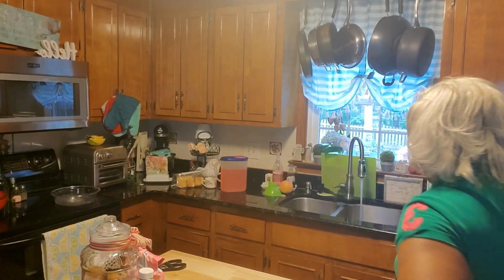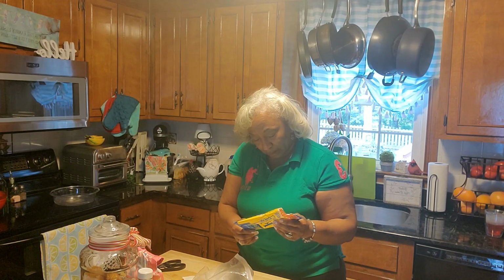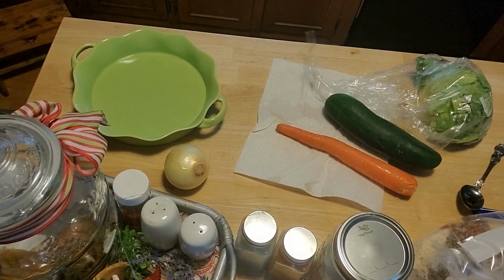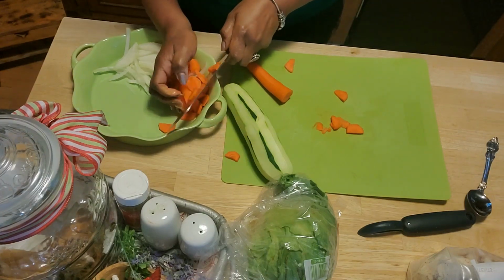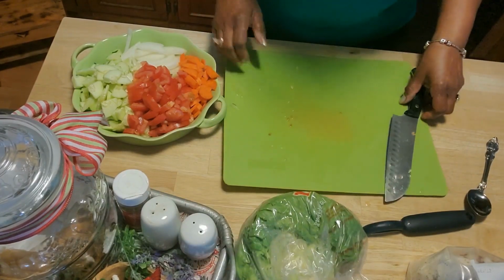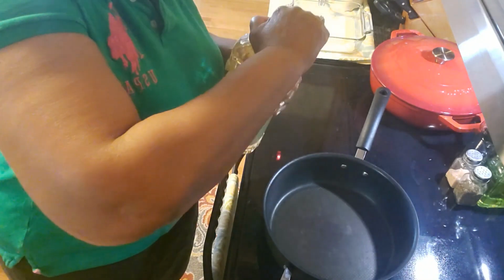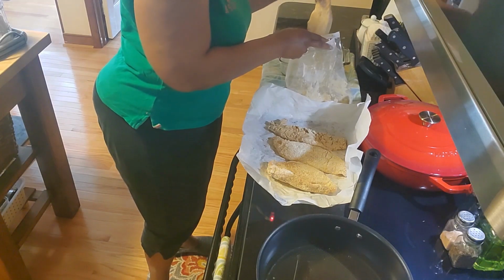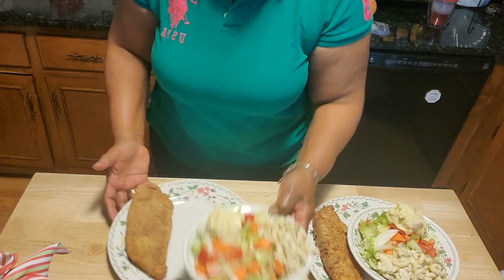Crispy Southern Fried Fish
Southern Fried Fish is on tonight’s menu. What’s Cooking in Your Kitchen?

About Me:
Ebony, Ivy & Thyme with Leona Dooley is a family channel. Each week delicious recipes, meal ideas, along with 'eye candy' designs are created in the kitchen, for the kitchen. The message I live by is: “Work hard; Love God and family; and the rest is just gravy.”

Items to have on hand:
Catfish
Egg  Milk Seasonings
Breading Mix
Cornmeal

My Favorite AMAZON Items used in the kitchen are:
Village Candle Fresh Lemon 26 oz Glass Jar Scented Candle, Large
Black and White Apron
Blending Fork
Kitchen Pantry Labels, Vinyl
Village Candle Wild Rose
Stainless Steel Measuring Spoons
½ cup
1 cup
Cuisinart Air Fryer
Pink Himalayan Salt

About this video: Southern Fried Fish - What’s Cooking in Your Kitchen?

Join me on my other platforms:
Facebook: Ebony Ivy Thyme Leona Dooley